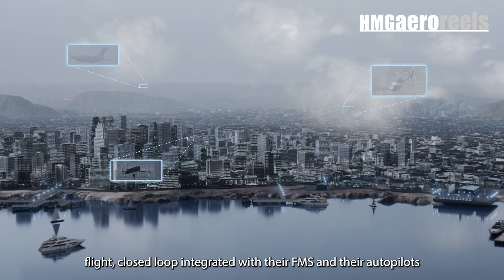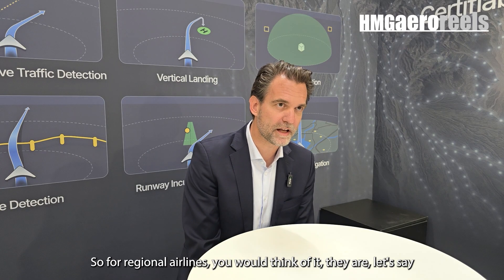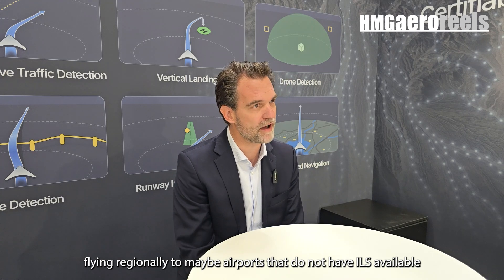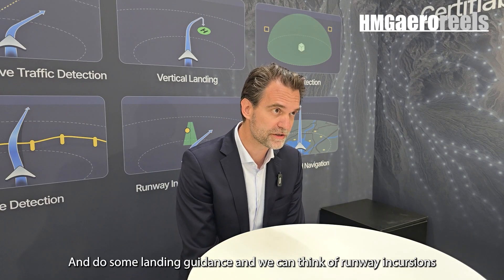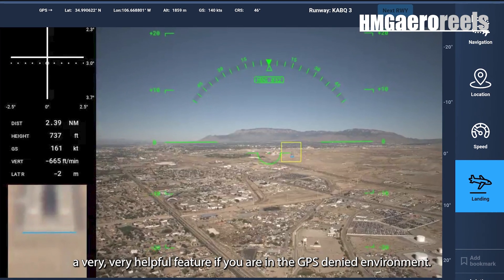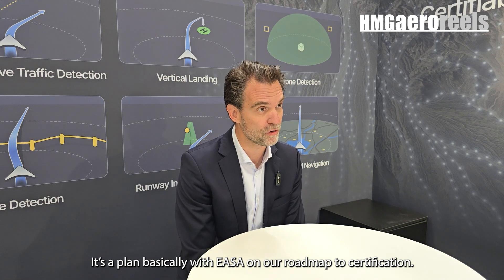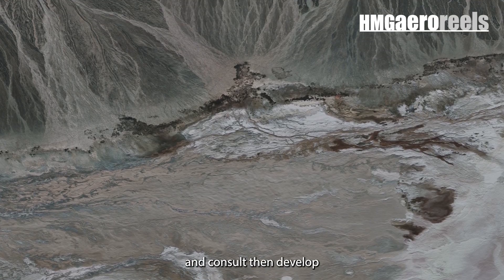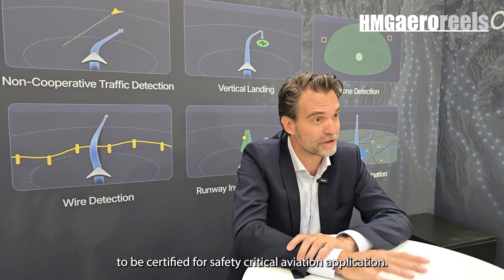CEO of Daedalean on their range of AI-enhanced avionics systems | Paris Air Show 2025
Directly from Le Bourget, at the Paris Air Show 2025, Daedalean's CEO Bas Gouverneur spoke to LARA Reporter Grace Hardy about their recent success integrating their assistant visual navigation system into Moog's flight management system (FMS) closed loop, how their solutions including landing guidance, traffic detection and navigation are beneficial to low-fare and regional airports and Daedalean's plans for the future - including EASA and FAA certification.

Daedalean designs AI-enhanced avionics systems today to enable autonomous flight tomorrow. Their technologies and processes deliver the aerospace industry a comprehensive, one-stop solution for certifiable AI.